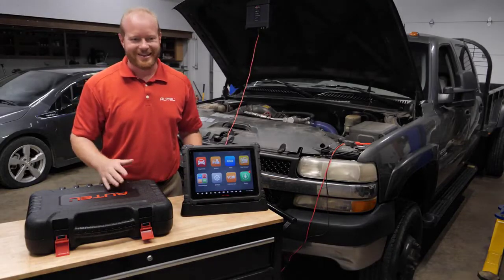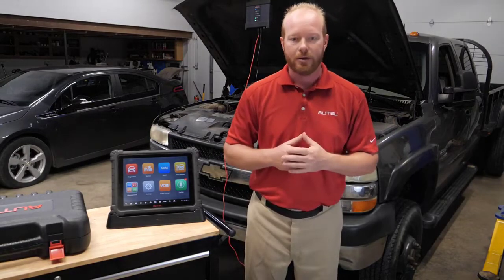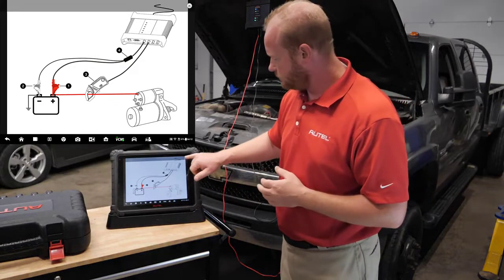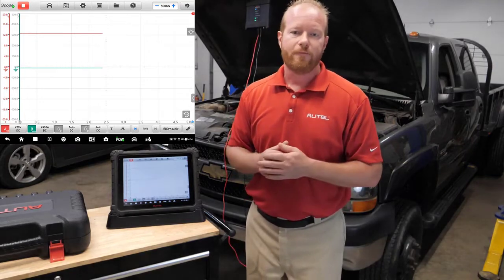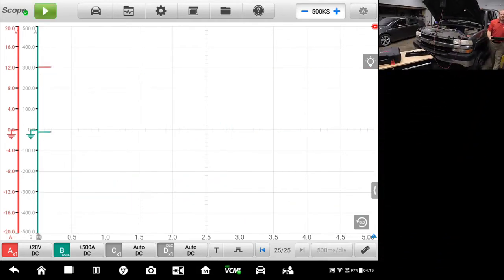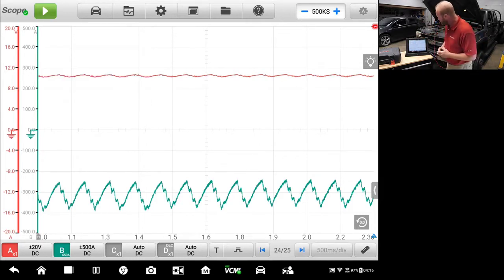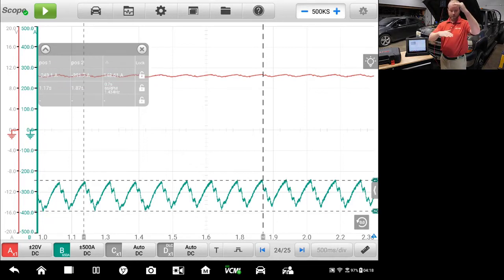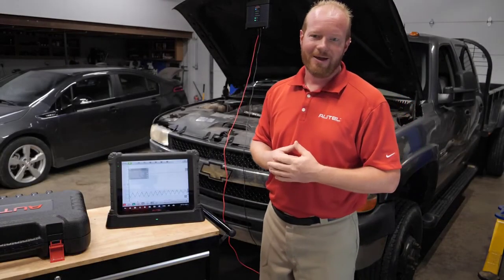Relative Compression Autel MSUltra Diagnostics with Maxisys MSOAK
Autel Maxisys Ultra with Maxisys MSOAK
Support 65A/650A AC/DC Clamp HT Extension Lead Battery Clip